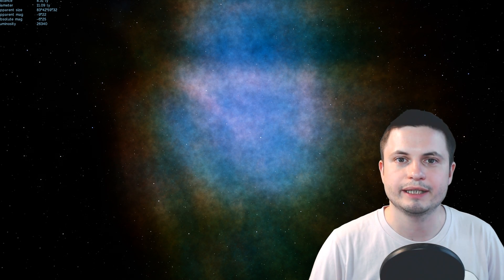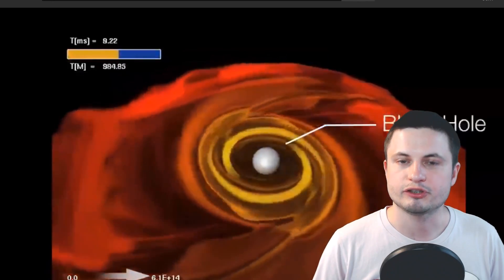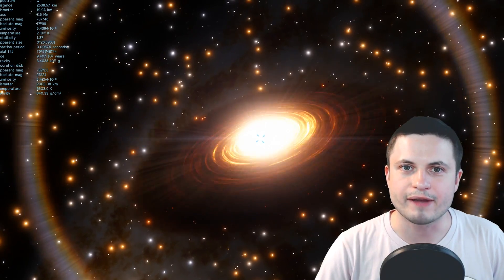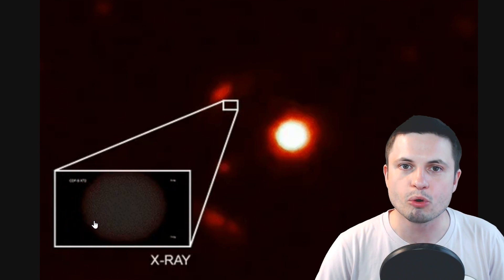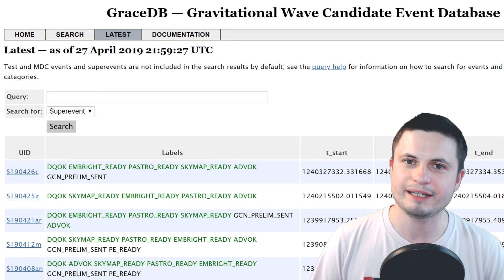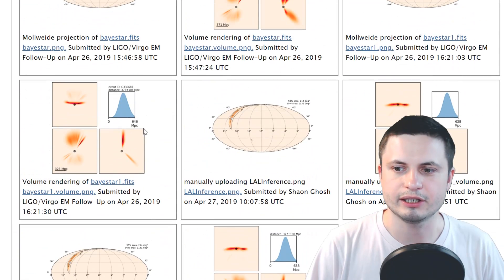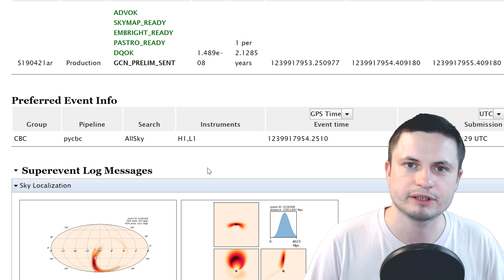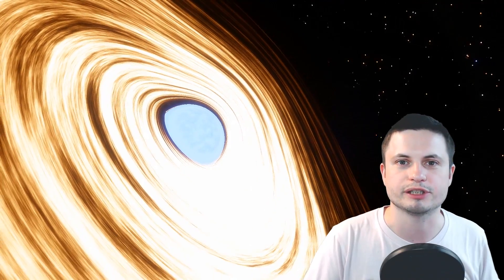Chinese Scientists Discover a New Way to Detect Neutron Star Collisions + LIGO Update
Hello and welcome! My name is Anton and in this video, we will talk about a recent detection of another neutron star collision but this time using different means.

You can also find all of the LIGO detections of black hole and neutron star collisions here:

1GFiTKxWyEjAjZv4vsNtWTUmL53HgXBuvu

Specifically, great thanks to the following members:

Mark Teranishi
Mayumi
Lars Bo Rasmussen
Sam Reed
Lilith Dawn
William
Morrison Waud
Daniel Rosvall
Nick Dolgy
Greg Lambros
Luminger
UnexpectedBooks.com
Lauren Smith
Michael Tiganila
Bartholomew Macaluso
Jordan
Jer
Lyndon Riley
Michael Mitsuda
Dave Blair
Konrad Kummli
Richard Colombo
Alexander Leimbeck
Albert B. Cannon
Kai Raphahn
Sander Stols
Sergio Ruelas
George Williams
Justin Fortune
Shinne
Gordon Cooper
Tracy Burgess
Jakub Glos
Johann Goergen
Olegas Budnik
AA
Giovanni Perryman
Jayjay Volz
Chase Staggs
Jake Salo
LS Greger
Marcel Levi
Anataine Deva
Becky
Robert MacDonald
gary steelman
Liam Moss
Michael Koebel
Shelley Passage
Steven Aiello
Tom Warren
xyndicate
Zachary Fluke
Bob Davies
Steven
Honey Suzanne Lyons
Vinod sethi
Bodo Graßmann
James Myers
Michael Rucker
Niji
Ralph Spataro
Robert Wyssbrod
Daniel Coleman
Matthew Lazear
Rock Howard
Steve Wotton
Arikkat Unnikrishnan
Aneliya Pancheva
Vincent L. Cleaver
Angelina Werner
Claye Griffith
George Naumov
Howard Zhang
Kyle eagle
Stan Komander
Tarik Qassem
Andrey Vesnin
MrR
Anton Newman
Charles Nadeau
Dave A
Doug Baker
George Lincoln Rockwell
GrittyFlix
Minovsky Man
Paul Koploy
Peter Hamrak
Sal Carrera
TBPony
Willem ter Harmsel
Doug MacDonald
Jacob Spencer
Jakub Rychecky
Shaun Cahill
Chris Miller
David Lewis
Eric White
Greyson Flippo
Hampton Tunis
Ivan Gallagher
Janne Vuorenpää
JohnTaylorWalker
Jon Haynes
Lynn Johnson
Michael J Fluharty
Mr. M-Bag
Nathan Egan
Rob Law
Scary ASMR
Thierry Ray Jehlen Gasnier
M Velt
Silvan Wespi
Thomas Erskine
Kendall Wake
William Warren
Arsenii Pilguk
Daniel Tyson
Dylan Do
Erik Storesund
Ged Warren
Hernán Coronel
Joachim W. Walewski
Jonas Reinitz
MiekWave
Robert Nenciu
Stephanie McAlea
Tedd Speck
Will Hardy
Adrian Boyko
Alex
Boone Torben
Cro-Magnon Gramps
David Heimbold
Declan
Dhiraj Sapkal
Exo Sol
Francis Lennon
J Youles
Jelle
Maximilian Jänicke
Orac
Paul dunn
RAJARSHI SHUKLA
Sun Sun
surfingdiamond
Uwe Böhnke
Russell Sears
Anton Reed
Mifxal
Mr Fluffington
Jordaen Davids
Troy Schmidt
Matthias Fiebig
Daniel S
RandalM
L Joseph Parker MD
Lee Densmore
Sir David Coyne
brian plummer
Deanna Korell-Hall
Samuel Mathison
Carla
Josh Shultz
Dipen Bhattacharya